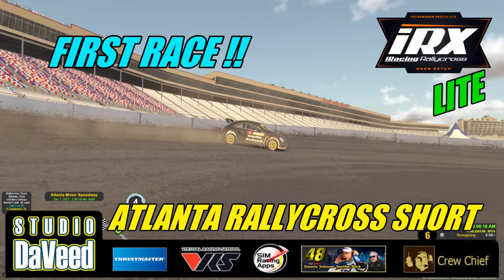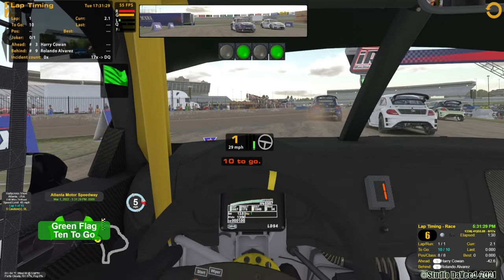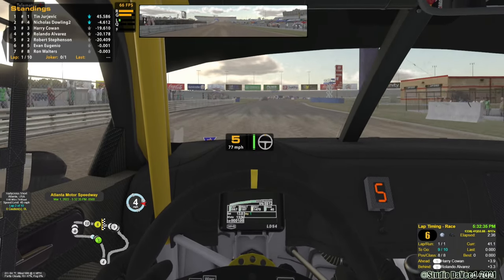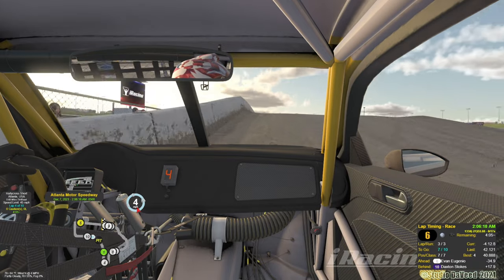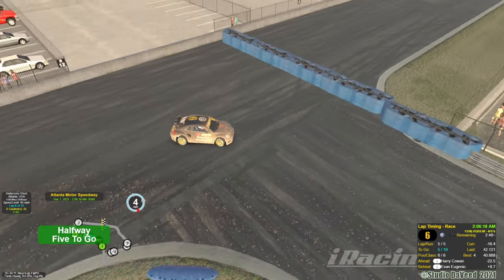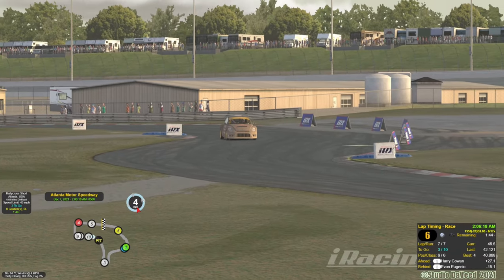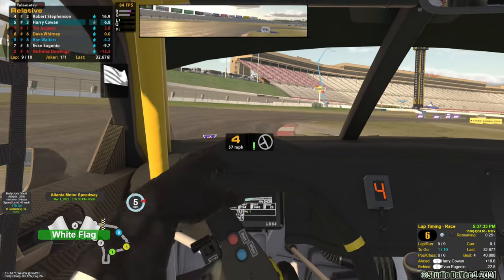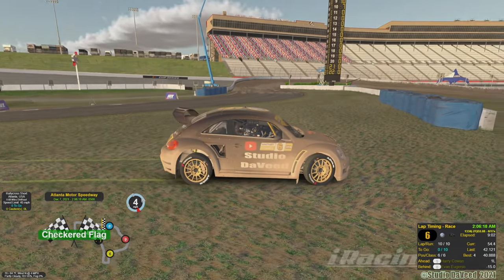iRacing VW BEETLE LITE GRC RALLYCROSS ATLANTA SHORT COURSE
SET UPS:
VRS VIRTUAL RACING SCHOOL

CAR PAINTS
Nascar Paint Skins Collections

Game Recording
OBS Studios

Overlays
Jimmie Johnson Spotter Pack
V 7.00
CrewChief
PC
HP Omen Obelisk
Intel 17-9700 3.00GHz 16 GB
Graphics Card
GeForce GTX 1660 Ti
Triple Screen Ready
My Equipment:
Thrustmaster T150 Wheel
Thrustmaster T-LCM Pedals
AI COLLECTIONS
NASCAR LEGENDS AI COLLECTION (MY COLLECTION)
Street Stock AI Classic NASCAR Paints
by Dave Whitney
Painters: Travis Houck, Scotty Smith, John Hedrick, Kyle Breen-Bondie, Peter Read, Michael Denton.
Proper Force Feedback

"BIG ROCK TAKE THE LEAD"

"Big Sky"
by
Silent Partner

Studio DaVeed
EST. 2016